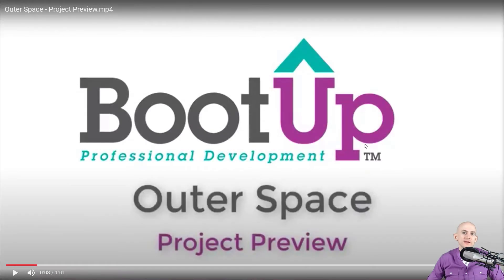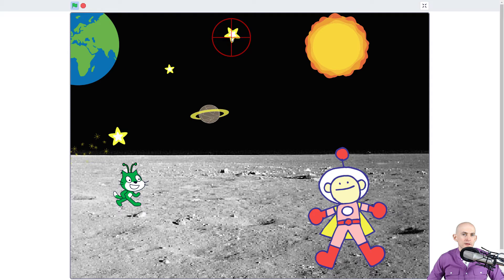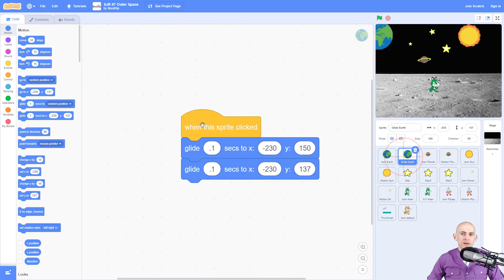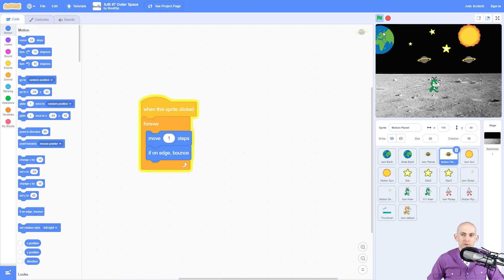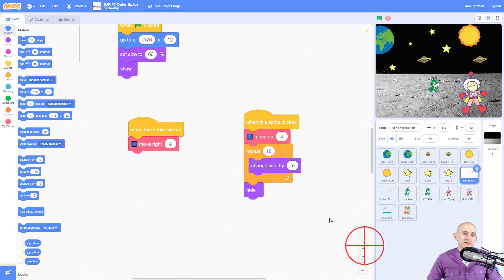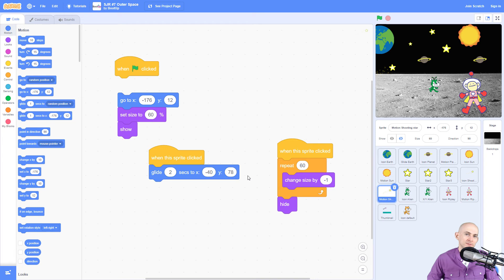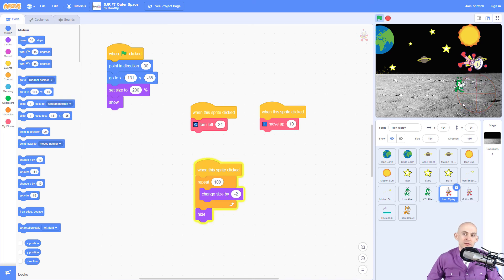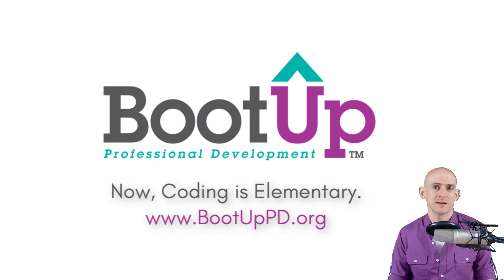ScratchJr in Scratch: 7 Outer Space